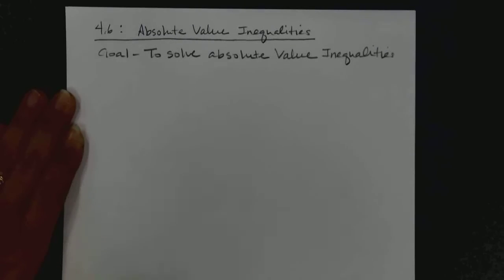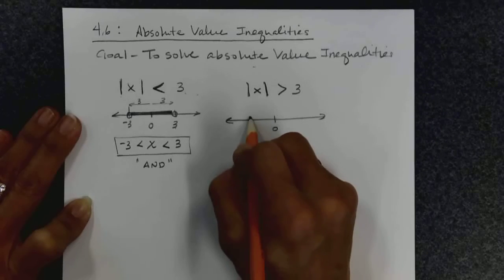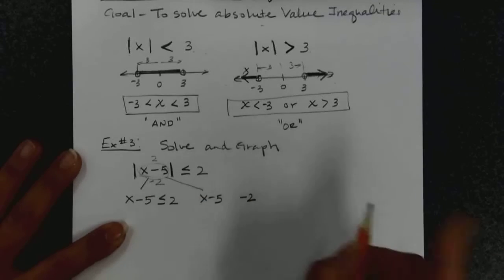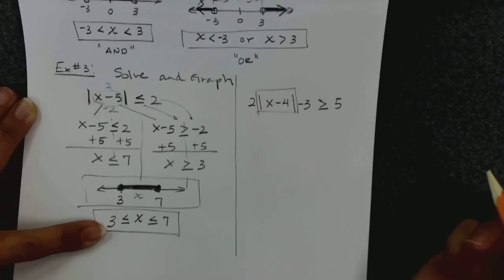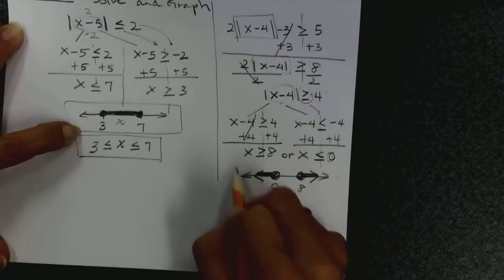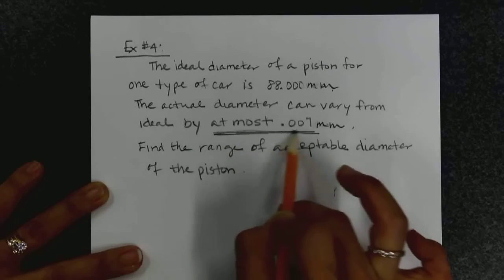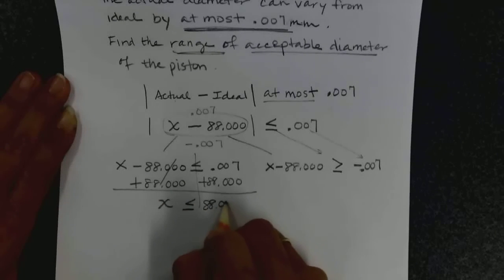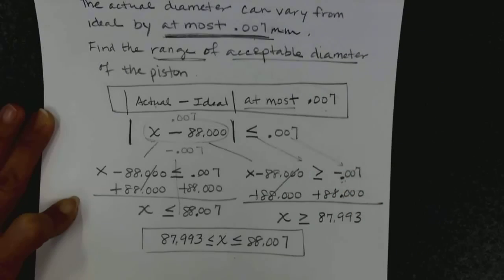Sec 4 6 Absolute Value Inequalities